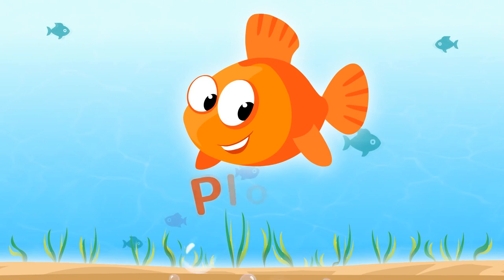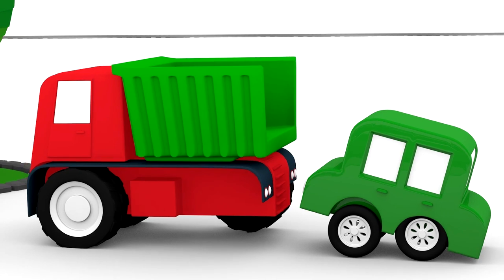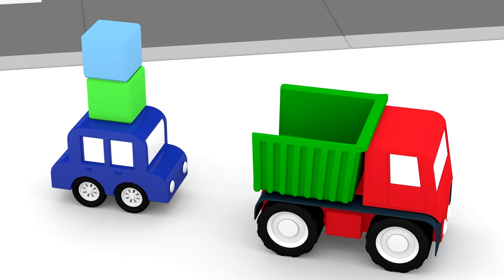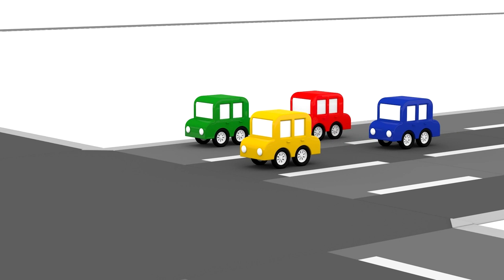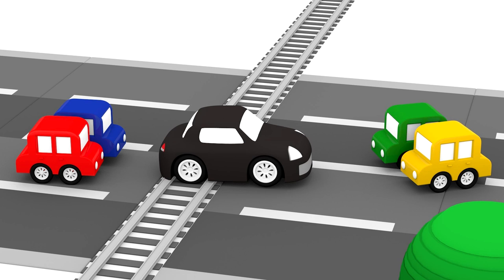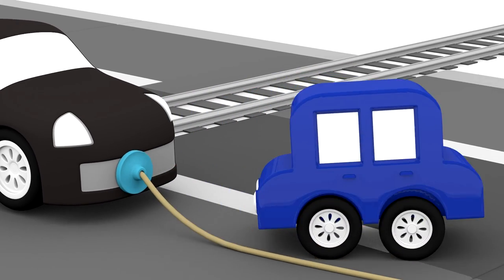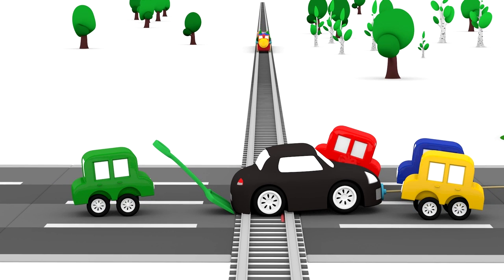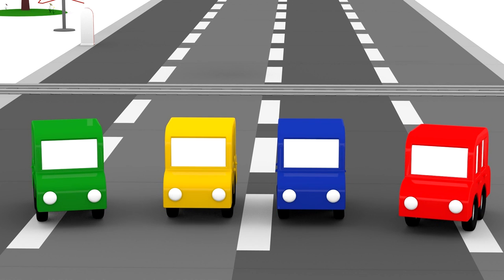Cartoon Cars - RAILWAY DISASTER - Cartoons for Children - Childrens Animation Videos for kids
Do you like TRAINS & RAILWAYS? A black car is driving very badly and not following Traffic Rules! It gets stuck on Railway Train Tracks but can the Cartoon Cars RESCUE the car from a TRAIN CRASH?

Children's Animation about Car & Trucks Cartoons. Kids car cartoons and children's animation about Cartoon Cars playing in their Cartoon Playground.

Learning videos for kids with Cartoon Cars cartoons for children. Kids cars cartoons! Ploop Channel entertaining videos for preschoolers! childrensanimation cartooncars carcartoons kidscartoons kidsvideos videosforkids toycars.

As well as Cars Cartoons for Kids and Car Videos for Children, check out Ploop's Toy Cars Stories for Kids

Videos for Kids & Entertaining Videos for preschoolers from Ploop Channel.